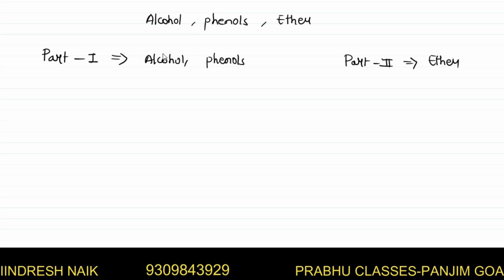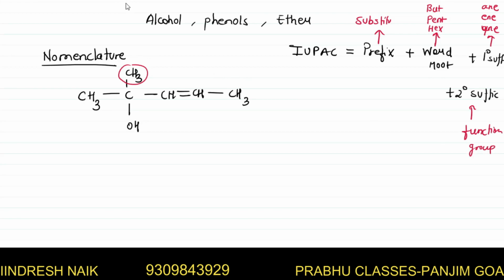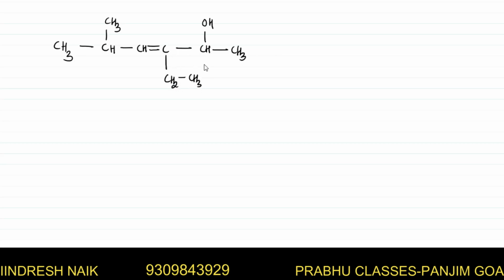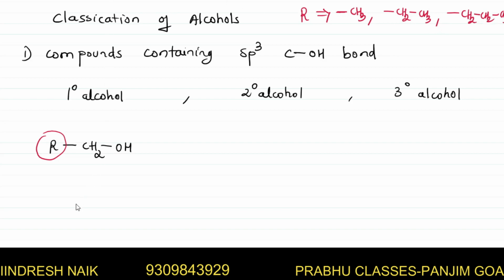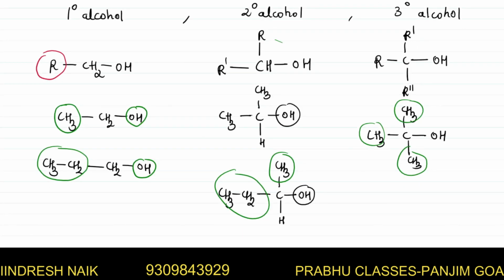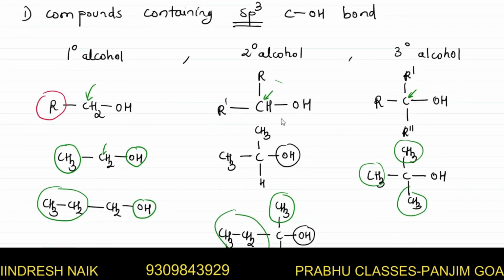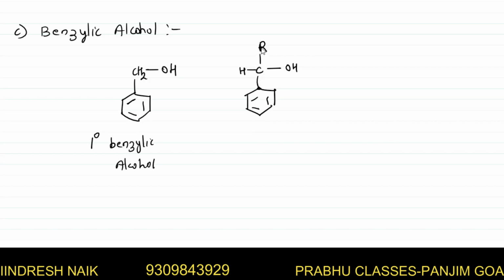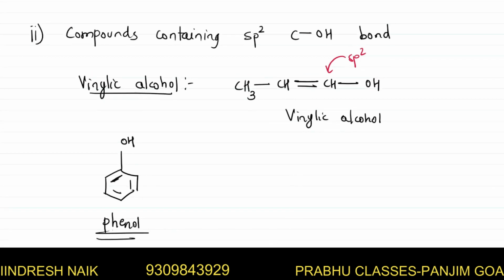Lec-1 | Nomenclature & Classification | Alcohols Phenols Ethers | Organic Chemistry | I.N. Sir